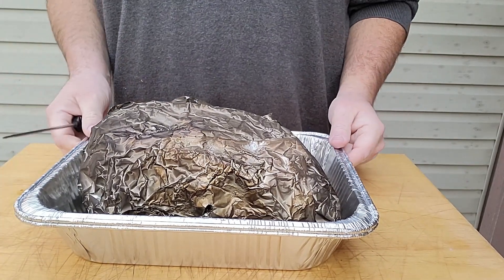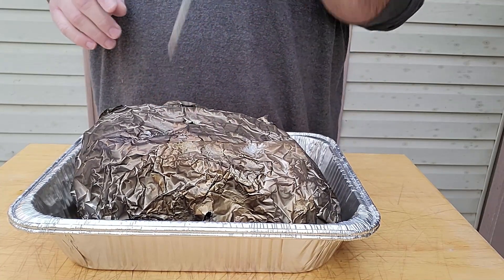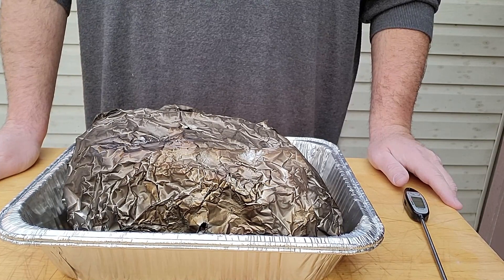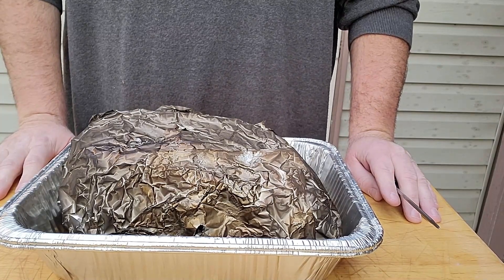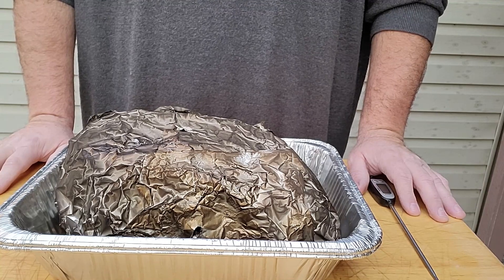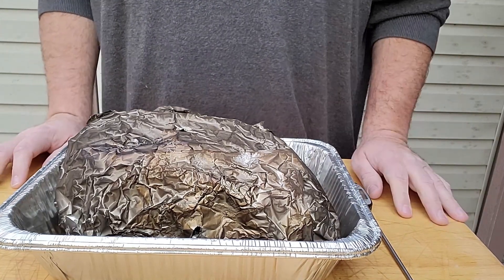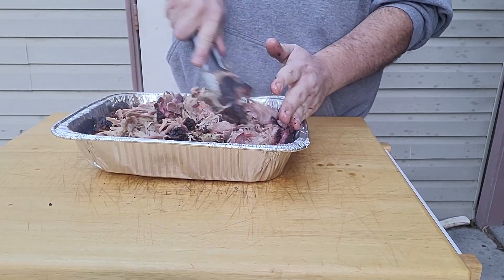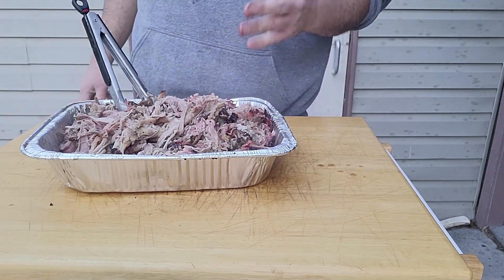The Greatest Smoked Pulled Pork, Smoked Pork Butt...Franklin BBQ Offset Smoker! Part 3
How do you know when the pork is done?! I show you exactly how to know every time.